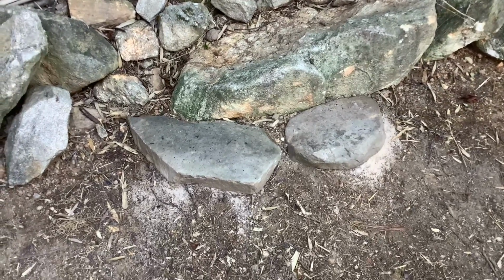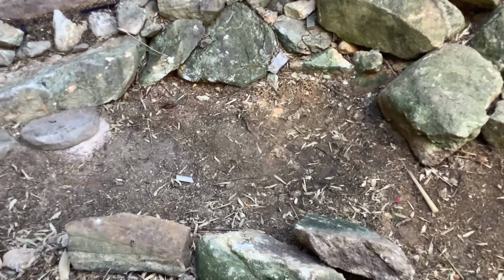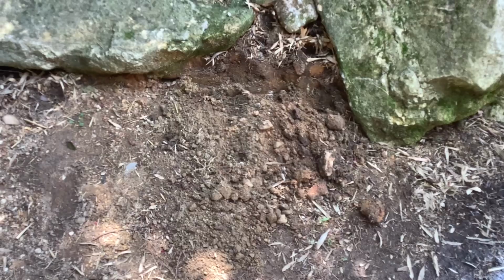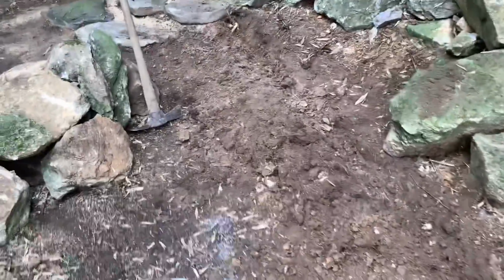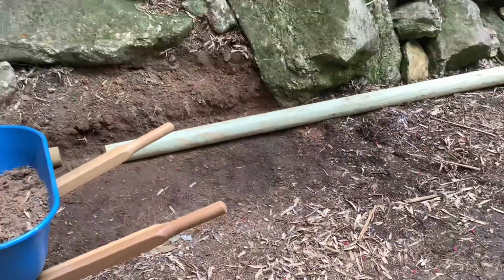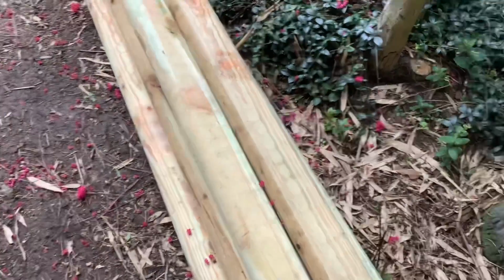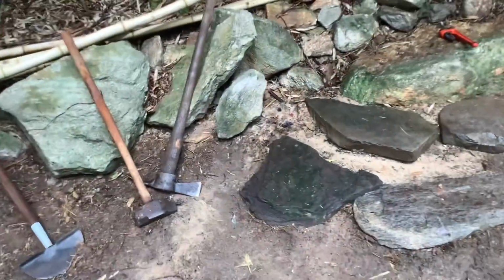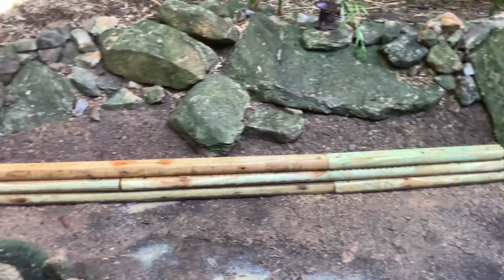Adding steps and a raised bed to a rock wall, tips, ideas PART ONE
Adding steps and a raised bed to a rock wall PART ONE

Five years ago when I was very, very ill — my dear wife took over many things I should have helped with but just couldn’t. A landscape company carved away much of the one corner of our back yard. They removed many bamboo rhizomes heading towards our house. We wanted to keep the bamboo stand so they also installed a bamboo barrier system. When installing the barrier, they encountered an endless amount of huge stones. My wife suggested they pile them in front of the deep bamboo barrier and bamboo stand. Until very recently, I sort of ignored that wall — but being a dry stacked rock wall builder in my past — I decided the wall needed attention.

We are in the process of redoing portions of the wall now. Getting up into the terrace of the bamboo stand was quite tricky and unsafe. I decided to add a natural looking set of stone steps. My wife and I also thought the irregularities of the wall’s “flow” lended itself to a creative solution. We added a raised bed where we could solve the irregularities and subsequently plant some shade-loving vegetation.

This video offers tips and ideas of adding steps and a raised bed to a rock wall.

1. Smaller sledgehammer or heavy duty hammer for pounding landscape timber spikes
2. Circular saw
3. Drill with correct bits for making large holes and one very long bit as well.
4. Tape measure(s)

I also discussed the tip as to marking on outside of landscape timber, where landscape nails are put in, so as to prevent accidentally trying to drill holes for re-bars -- and hitting the head of nail or just being too close to existing landscape timber nails (spikes).

What I do here on my channel takes many hours of dedication to you fans out there. If you would like to send a small donation my way, you can do so Thanks!

My ambient, dark ambient, prog & fusion & improv jam rock is available

It is only uploaded here to promote the musicians and their art. Thanks.